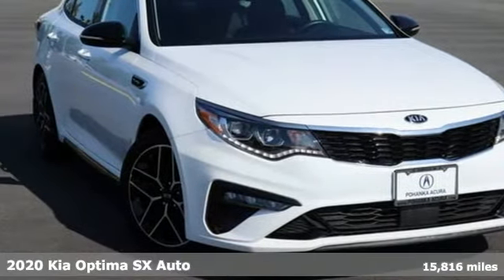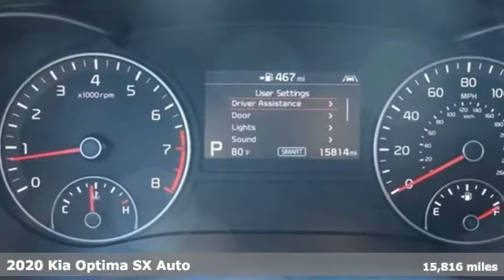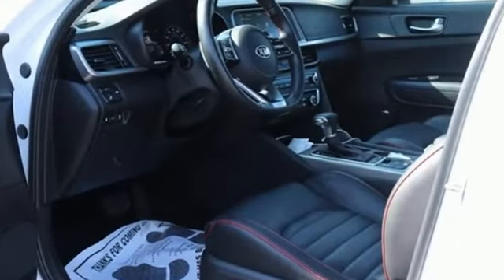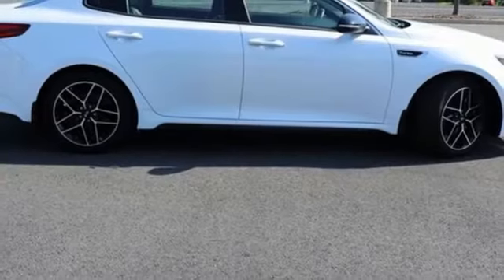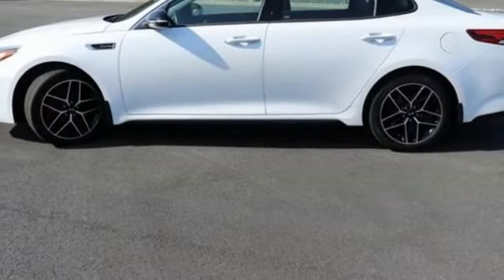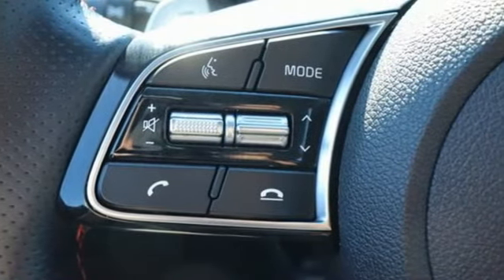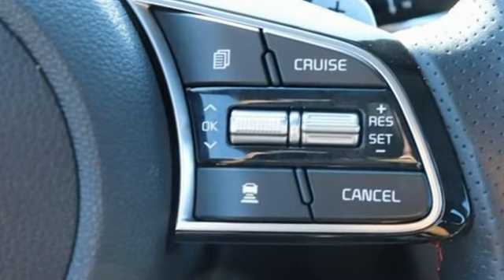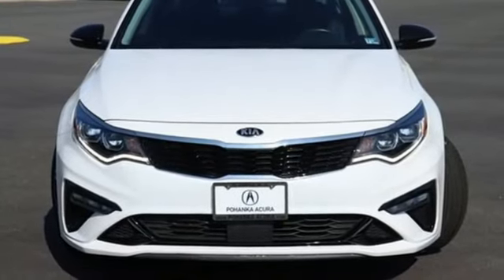Used 2020 Kia Optima Falls Church VA Acura Washington-DC, DC ANA004499A - SOLD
Year: 2020
Make: Kia
Model: Optima
Trim: SX
Engine: 2.0L I4 DGI DOHC Turbocharged
Transmission: 6-Speed Automatic with Sportmatic
Color: White
Interior: Black
Mileage: 15816
Stock #: ANA004499A
VIN: 5XXGW4L20LG411452
CARFAX One-Owner. Clean CARFAX. Snow White Pearl 2020 Kia Optima SX Turbo FWD 6-Speed Automatic with Sportmatic 2.0L I4 DGI DOHC TurbochargedbrbrOdometer is 10181 miles below market average! 21/30 City/Highway MPGbrbrbrWe make every effort to provide accurate information but please verify options and price with management before purchasing. All vehicles are subject to prior sale. All financing is subject to approved credit. Dealer installed options are additional. Stock photo colors, options and trim levels may vary. Not responsible for typographical errors. Published prices subject to change without notice to correct errors and omissions or in the event of inventory fluctuations. Vehicle offers/prices & internet price quotes valid for 48 hours from initial posting date, subject to change by dealer/manufacturer without notice. Vehicles may be in transit to dealer. Vehicle photos may not match exact vehicle. Please call to confirm availability status. All prices exclude taxes, title, license, and dealer processing fee of $899.00. Government 5-Star Safety Ratings are part of the National Highway Traffic Safety Administrationa€TMs (NHTSAa€TMs) New Car Assessment Program. For additional information on the 5-Star Safety Ratings program, please Based on model year EPA mileage ratings. Use for comparison purposes only. Your mileage will vary depending on driving conditions, how you drive and maintain your vehicle, battery pack age/condition, and other factors. Worlda€TMs Largest Acura Dealer based on 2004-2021 AHM New Acura Volume Sales."

Address:
13911 Lee Jackson Highway